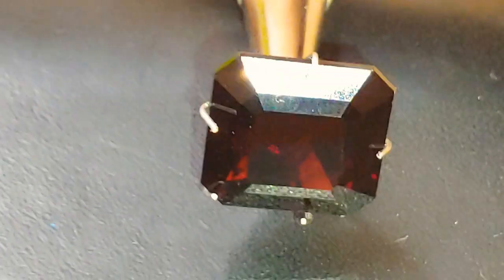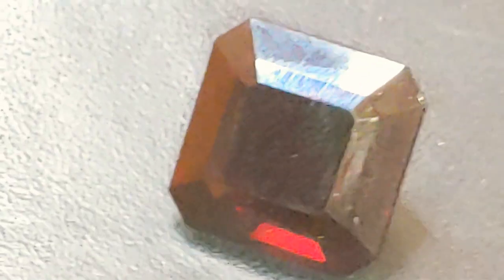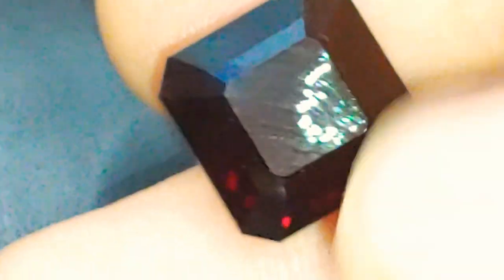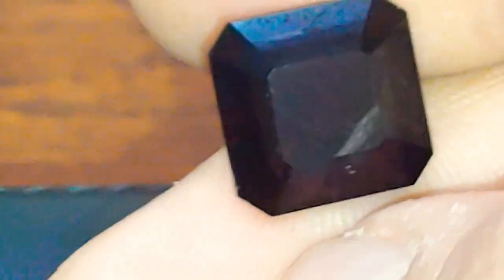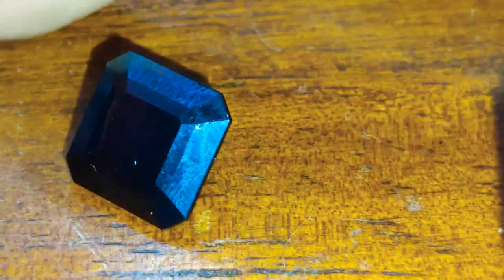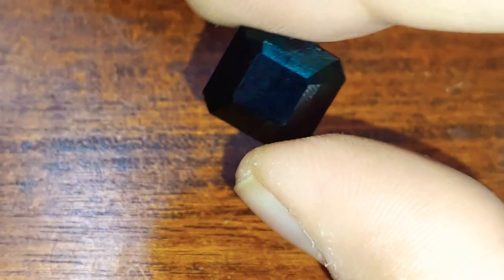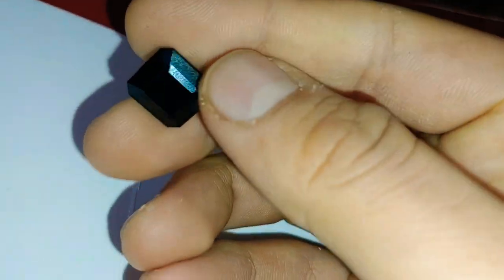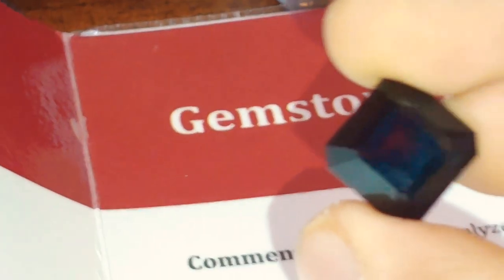Certified Huge Dark Red Spinel (Burma)